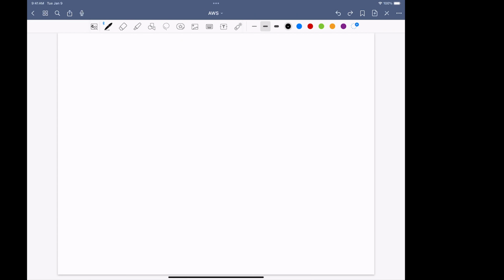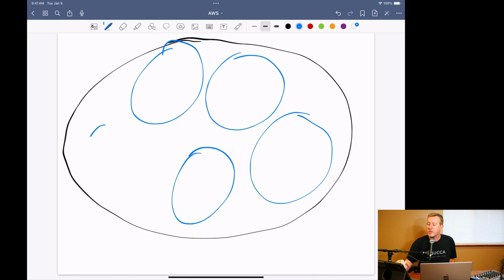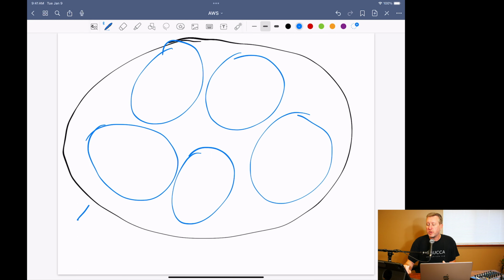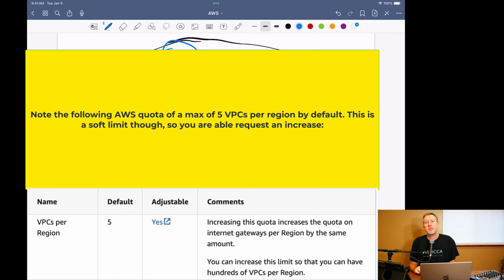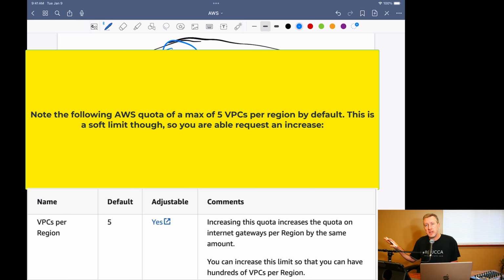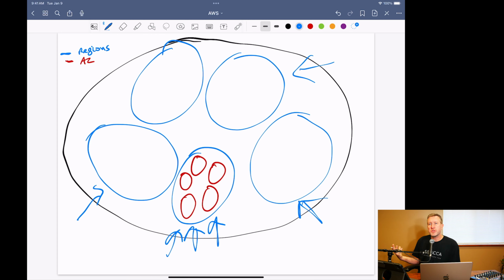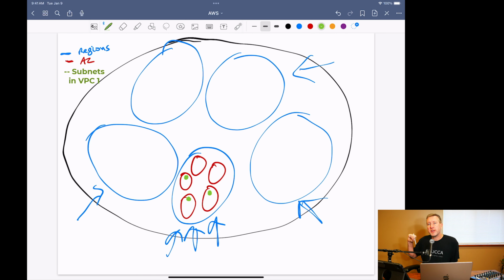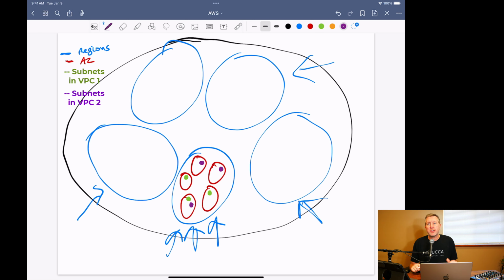What Are VPCs on AWS | Amazon Web Services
What are VPCs on AWS? Virtual Private Clouds, or VPCs, allow us to isolate certain resources, applications, and systems from each other. It is how you are able to not only keep your resources separate from Netflix or Sony or any of the other big players using AWS, but also how you are able to keep certain resources of your own isolated from other resources you own. Tune in to learn more!

Equipment Used to Record This Video:
🔴 Panasonic Lumix G85 Camera
🔴 SmallRig Cage
🔴 Manfrotto Tripod
🔴 Shure SM-58 Microphone
🔴 Pyle PMXU83BT Soundboard
🔴 12.9 inch iPad Pro
🔴 14 inch MacBook Pro